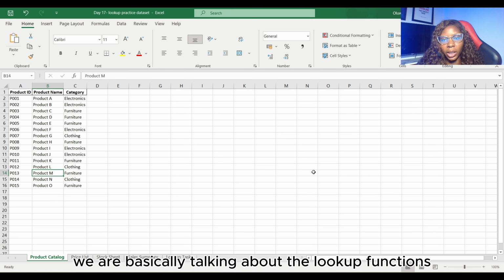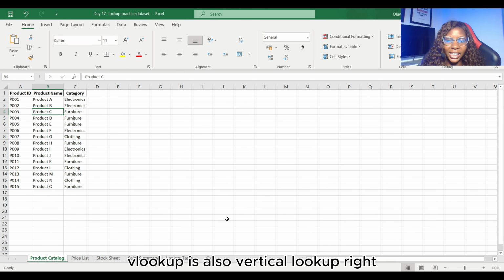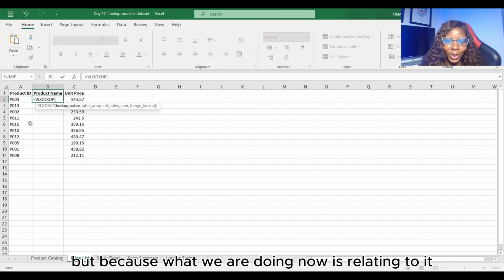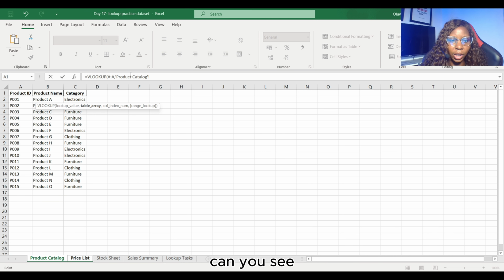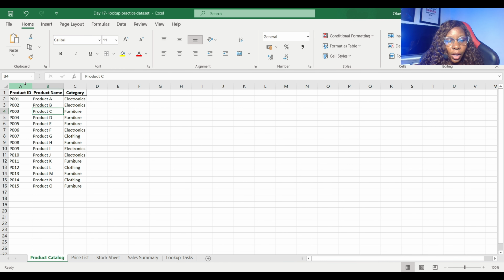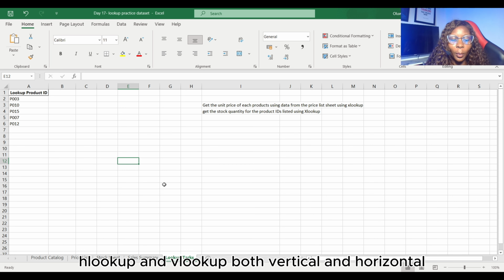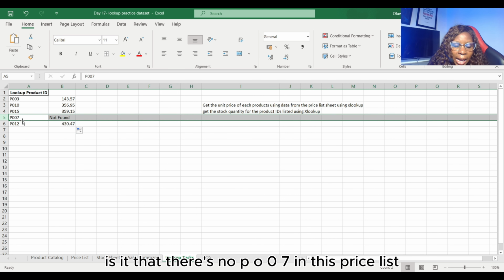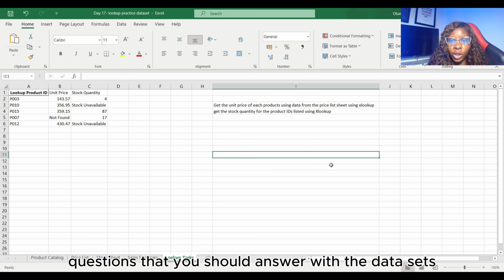VLOOKUP, HLOOKUP, XLOOKUP Explained for Data Analysts | Day 17 of 90 Days Data Analytics Challenge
Today, we are focusing on three major lookup functions every data analyst must know: VLOOKUP, HLOOKUP, and XLOOKUP.

In this video, you will learn:
- What lookup functions are and why they matter in data analysis
- How to use VLOOKUP (Vertical Lookup) with practical examples
- How to apply HLOOKUP (Horizontal Lookup) in real business cases
- Mastering XLOOKUP for more flexible and dynamic lookups
- Key differences between VLOOKUP, HLOOKUP, and XLOOKUP
- When and how to use each lookup function effectively

Task:
Practice the lookup functions taught today and comment "Day 17 Done" under the video.

Want to practice more with real datasets and sharpen your skills? Join the Paid Community:
- Access to exclusive datasets, practice challenges, mentorship, and certifications

We’ll be learning about Conditional Logic in Excel: mastering IF functions and more!